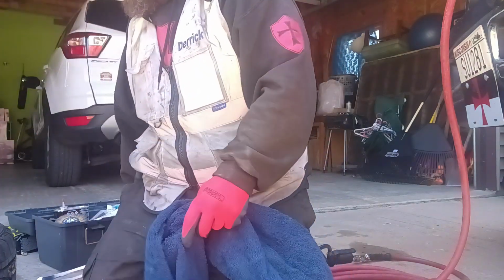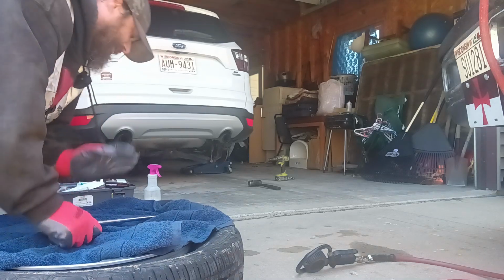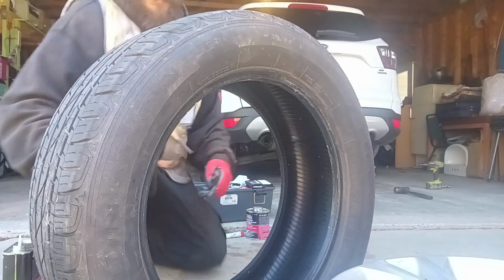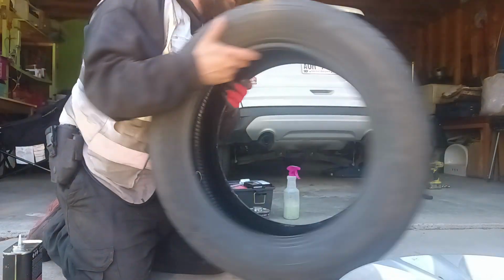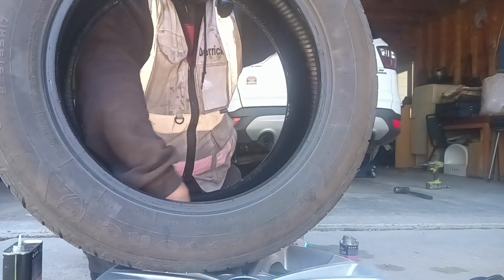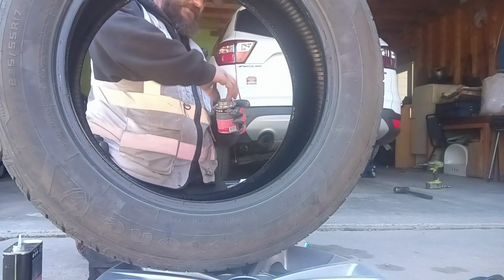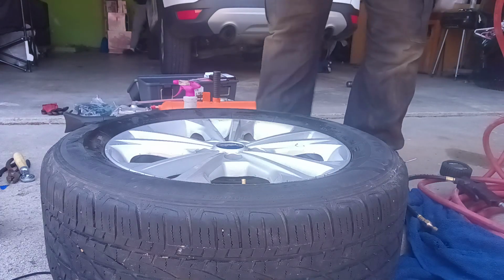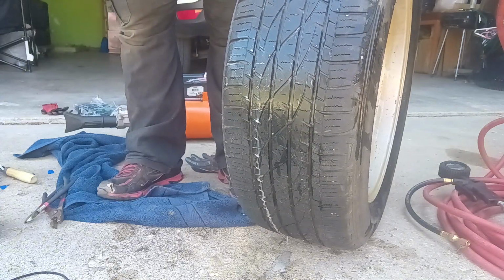Tire Repair at the Ho-Chunk Reservation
Got a call from a very nice young Lady and her lovely mother asking if we could come out to where they live out on the Ho-Chunk reservation and repair a tire for her she didn't know exactly what was wrong with it but thought maybe she had ran over a nail turns out that she did.